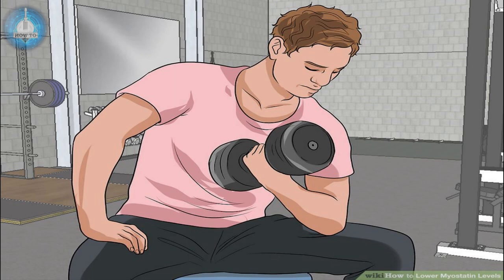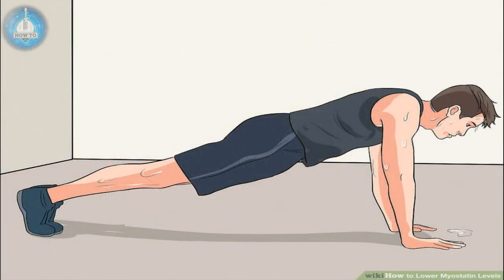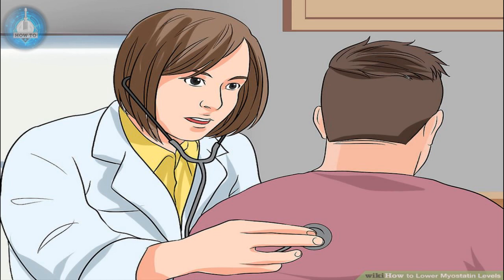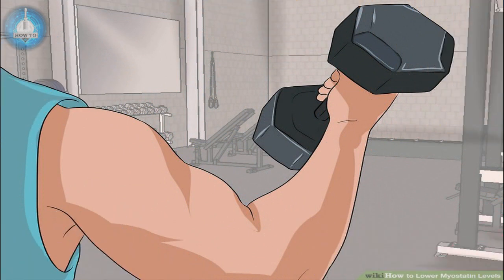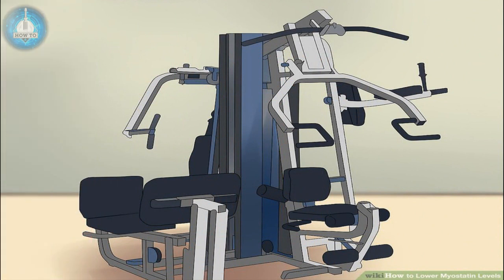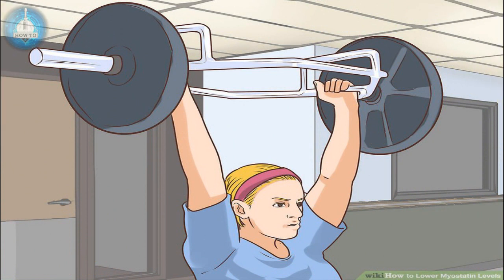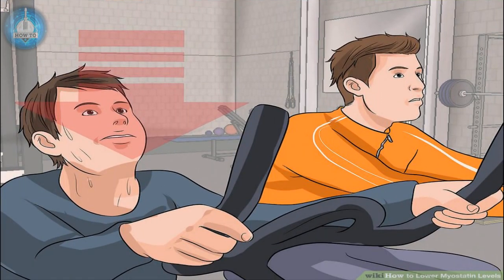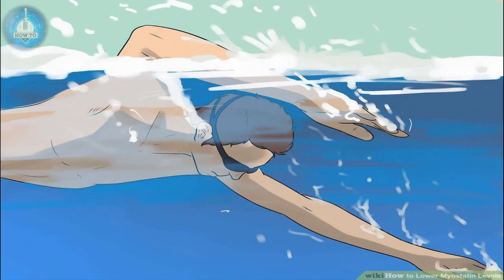How to Lower Myostatin Levels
Copyright "How to Channel", not reup and use in any form.
Myostatin is a protein that prevents muscular growth, tone, and body strength. Many bodybuilders and some scientists believe that lowering myostatin can increase muscular development, as well as prevent aging and improve overall health. Lowering these levels may also help people with medical disorders affecting muscle development, like muscular dystrophy or other wasting diseases. To lower myostatin levels, both cardiovascular (aerobic) exercise as well as resistance training (weight training) are useful. Quitting smoking or asking your doctor about specific therapies may also help.